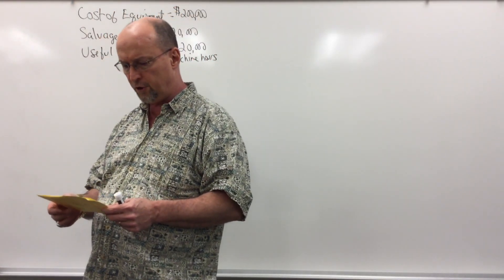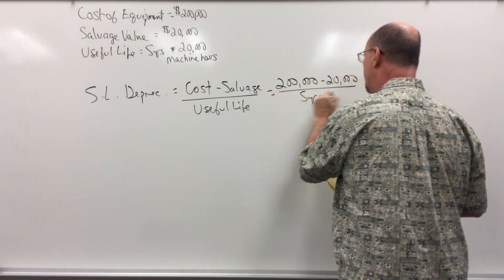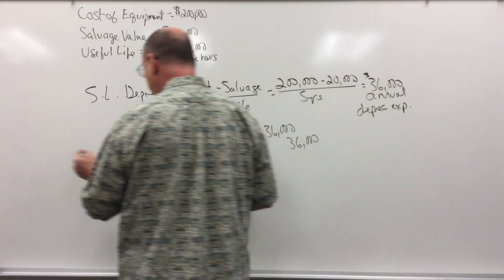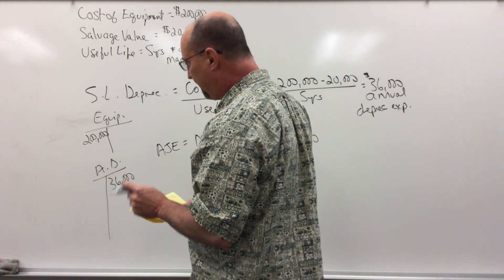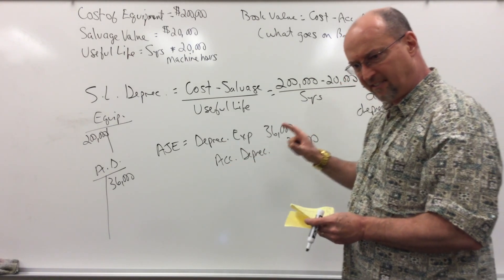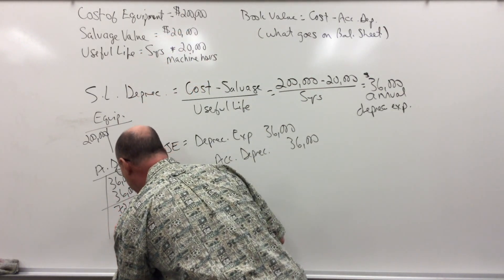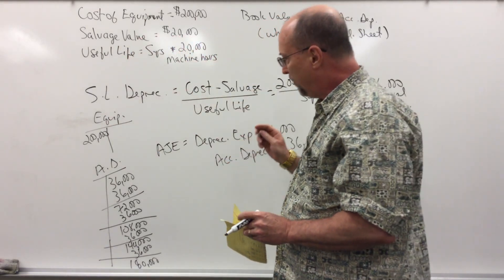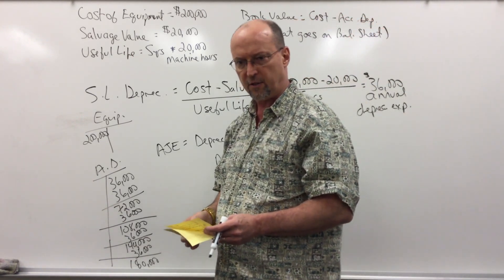Straight Line Depreciation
Straight-line depreciation is the simplest and most often used method. In this method, the company estimates the salvage value (scrap value) of the asset at the end of the period during which it will be used to generate revenues (useful life). (The salvage value is an estimate of the value of the asset at the time it will be sold or disposed of; it may be zero or even negative. Salvage value is also known as scrap value or residual value.) The company will then charge the same amount to depreciation each year over that period, until the value shown for the asset has reduced from the original cost to the salvage value.